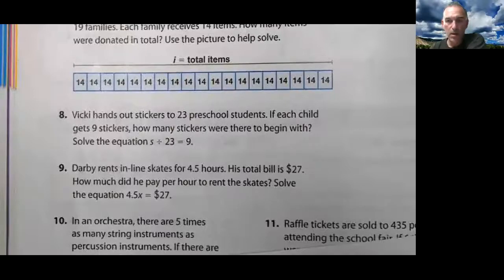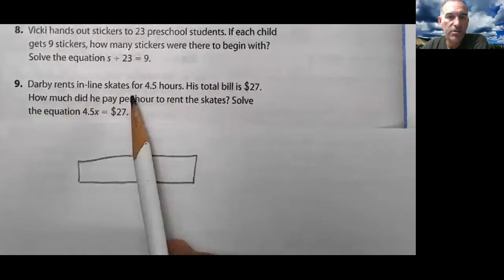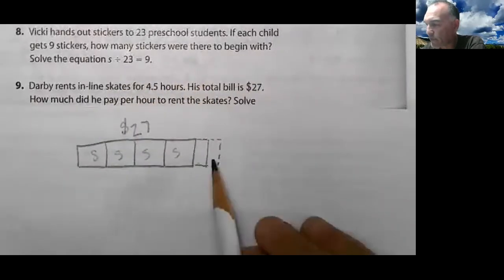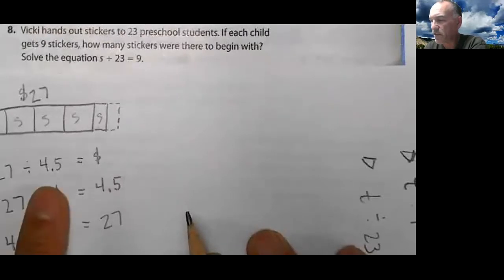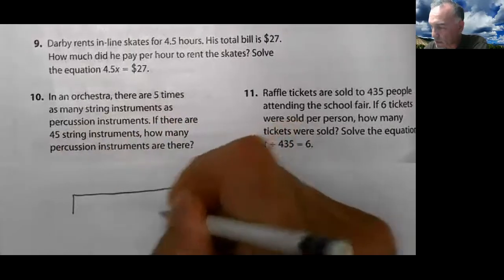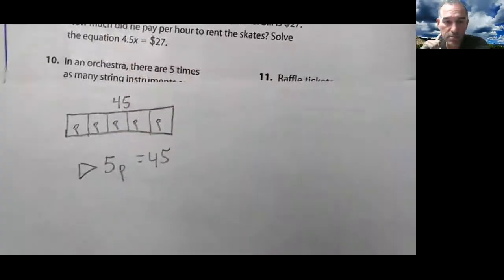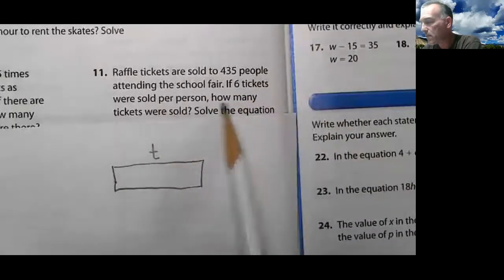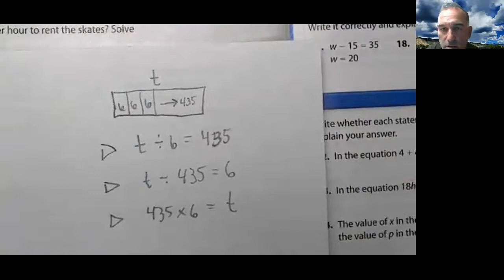Math Topic 4, Lesson 5, part 3